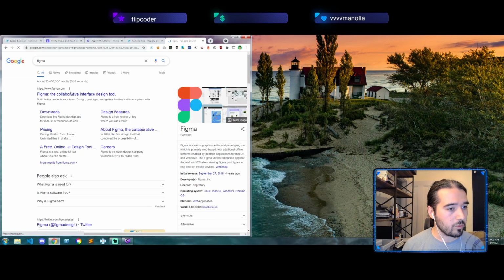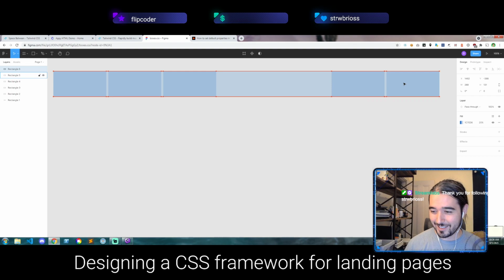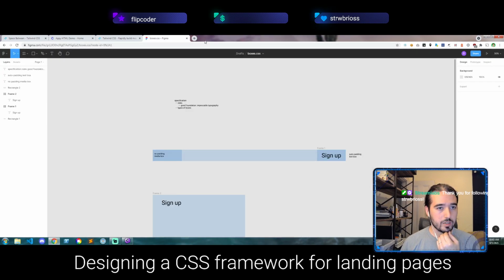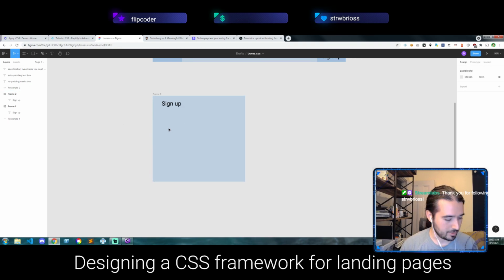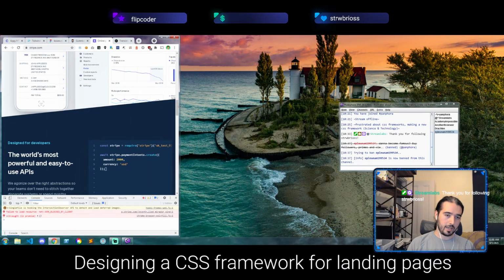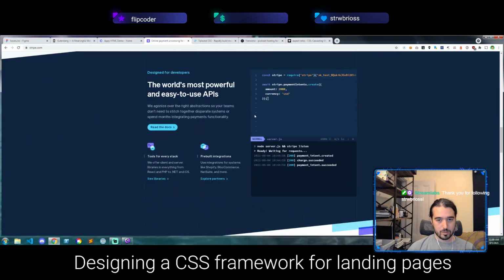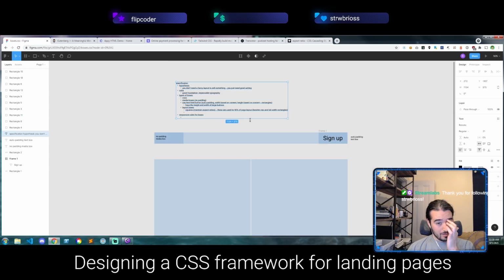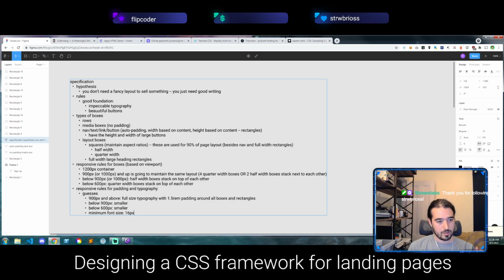frustrated about css frameworks, making a new css framework